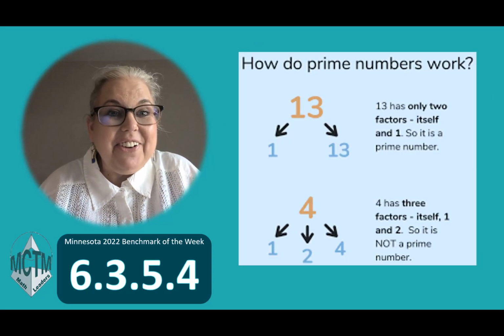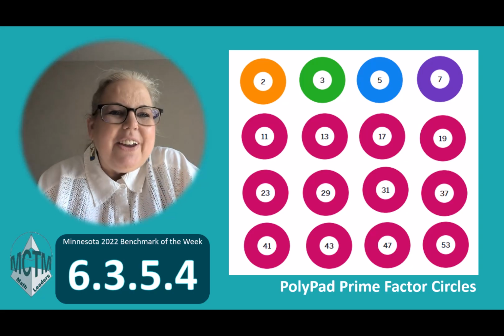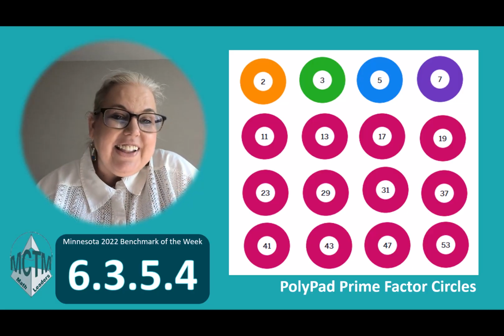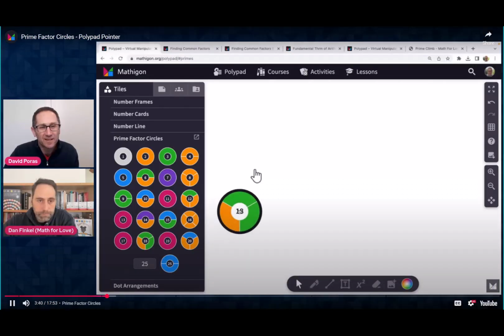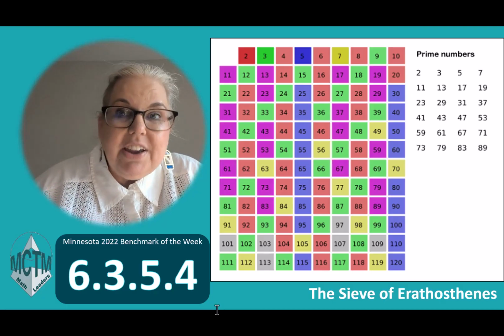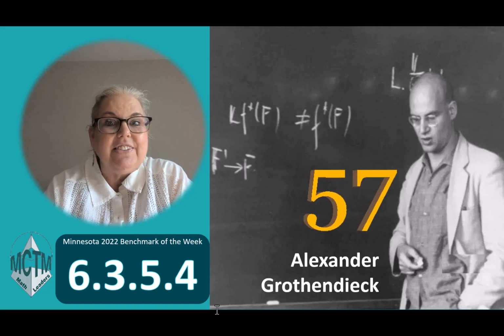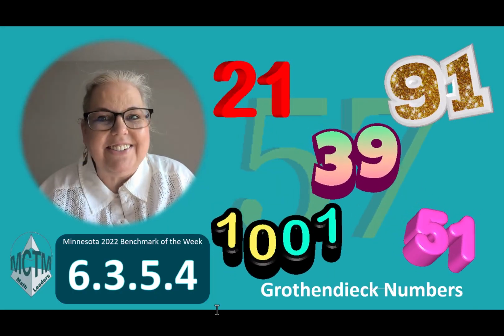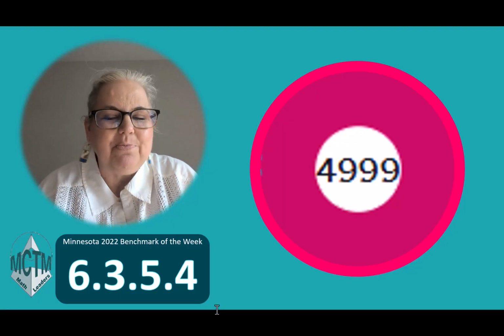6.3.5.4 MN Benchmark of the Week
6.3.5.4 MN Benchmark of the Week!

6th Grade Math Benchmark 6.3.5.4
From the 2022 MN Academic Standards in Mathematics (to be fully implemented in the 2027-28 school year)

This video is give a small glimpse into what students might experience in MN K-12 classrooms.  For more information on this benchmark and others follow the information on the MDE Math Implementation and the MCTM 2022 Math Standards Page (page coming soon).

MN Math Teachers and Leaders meet monthly virtually (and at times in person) to engage in math PD and connect with others.  You can learn more about the 2022 Math Standards by joining (FREE) the MN Math Leaders Group and attending meetings when you can.  Link to Join